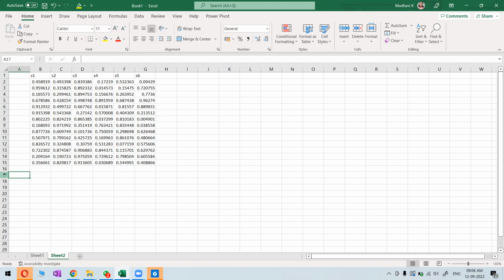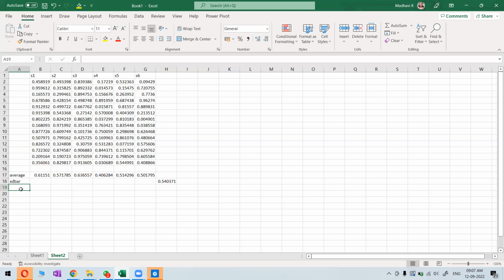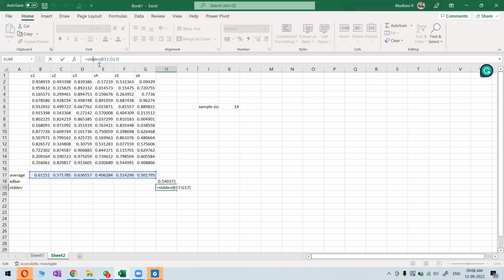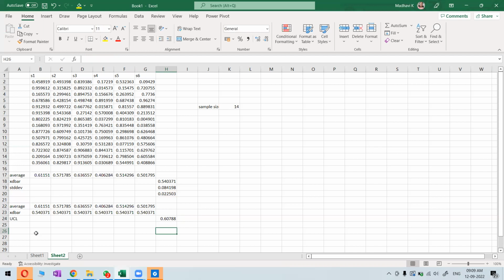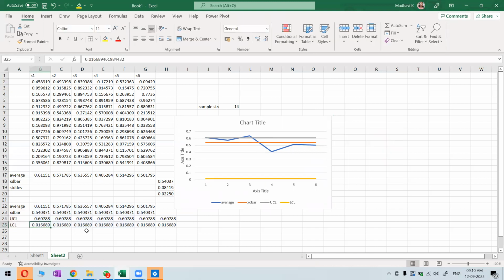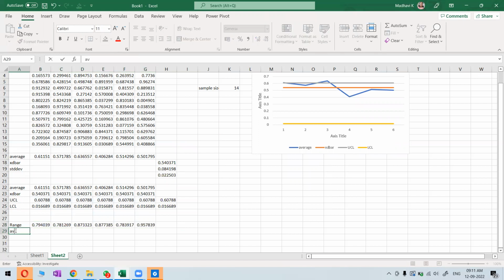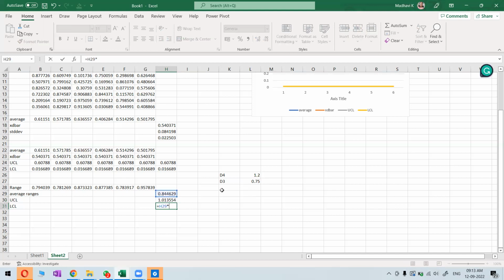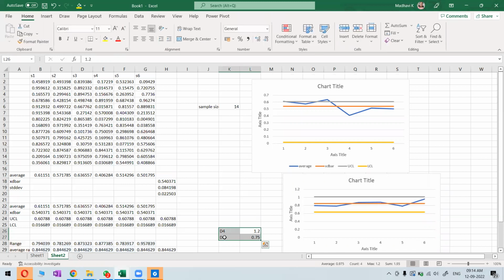X Bar, R Charts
X bar chart and R Chart to identify control limits